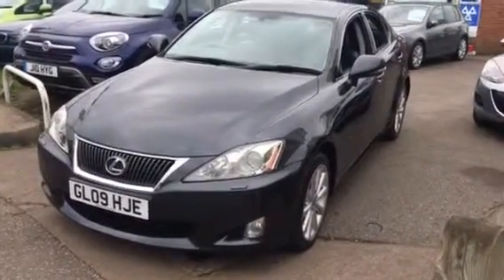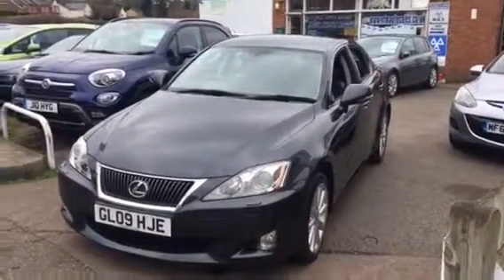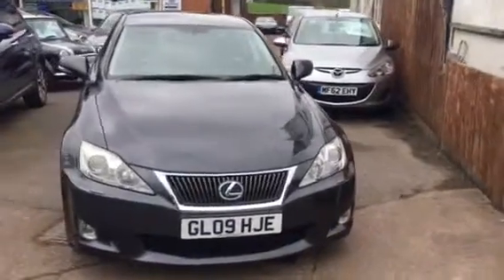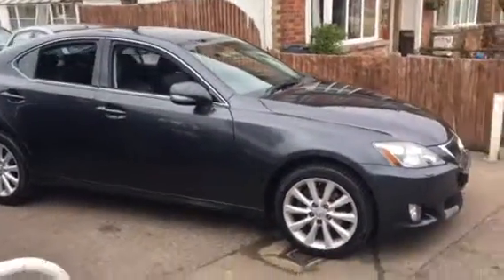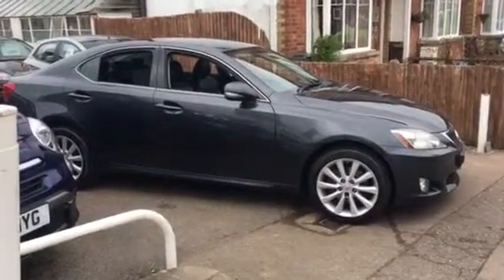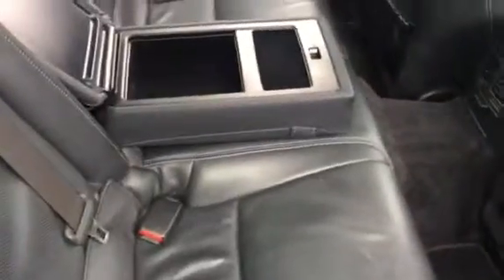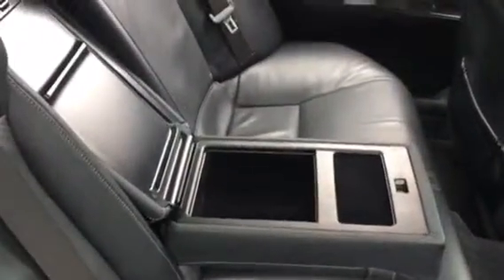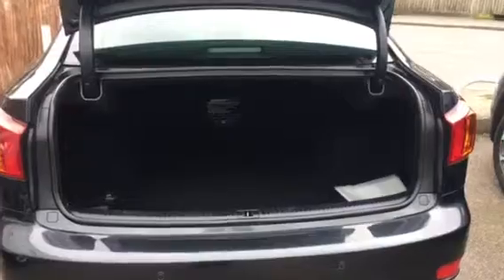2009 09 Lexus IS 220d 2.2 TD SE L AT VFM Autosales Ltd Groombridge